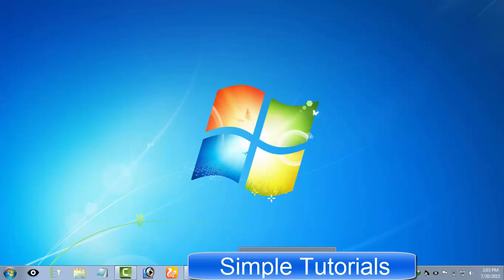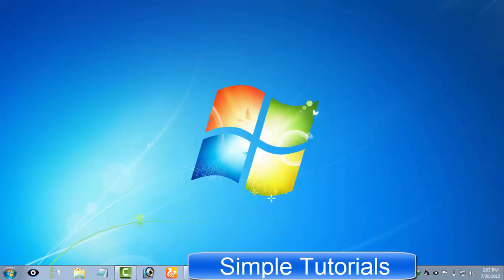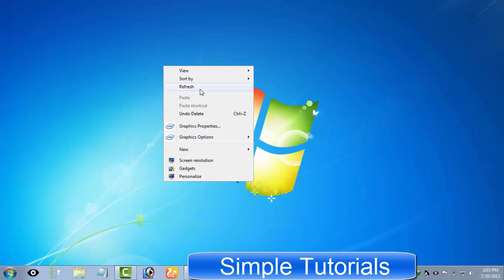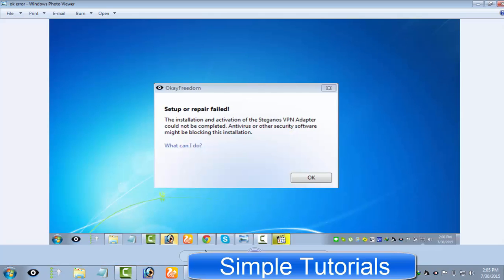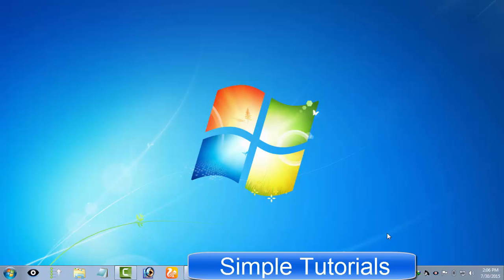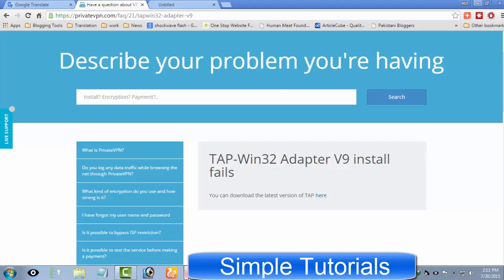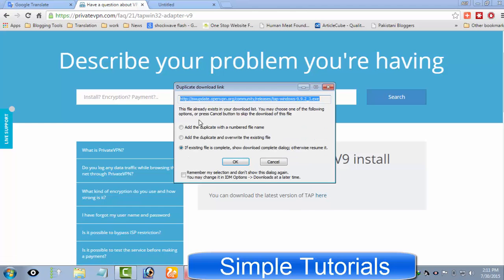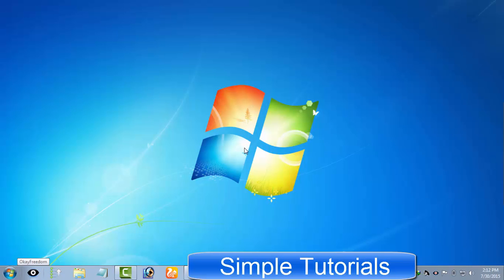How To Solve OkayFreedom Setup Or Repair Failed Error?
How to fix OkayFreedom Setup Or Repair Failed Error? How to repair OkayFreedom Setup Or Repair Failed Error after updating OKayFreedom VPN ? You will get a satisfactory answer in today's How to fix OkayFreedom Setup Or Repair Failed Error?   video tutorial.

Though Today's video tutorial is a very short tutorial, But It will be very useful and helpful for those who prefer to use OkayFreedom VPN to unblock websites and protect online privacy.

Today when I turned on OkayFreedom, I was suggested to update my copy of OkayFreedom to a new version.

Without thinking of the consequences, immediately I pressed the button to update OkayFreedom. But I realized later, I should not have done this. The very first problem was created by my internet connection, My internet was not in a good mood. Download failed. As online installers are notorious for such issues. So I downloaded OkayFreedom offline installer and smoothly updated my copy of OkayFreedom.

After updating OkayFreedom, There was another problem that was waiting for me. I got this error after completion of the update.

Setup or repair failed

The installation and activation of Steganos VPN adapter could not be completed. Antivirus or other security software might be blocking this installation.

I dig into Windows firewall and my antivirus, But I found nothing, everything was correct as it should be.

I was about to uninstall OkayFreedom updated version. But I decided to try out Google to solve this problem. And fortunately I managed to solve this error. The solution of this problem is way too easy and it requires a few minutes.

All you need to do is Disable your antivirus for a while and then download and install a free to use software named TAP-Win32 Adapter V9 and leave the rest of the job upon it.

Now restart your computer to apply these changes made by TAP-Win32 Adapter V9.

Congratulation Now your copy of OkayFreedom VPN is ready to use.